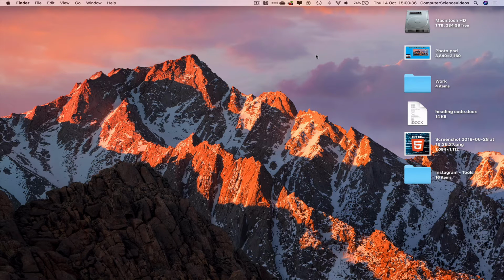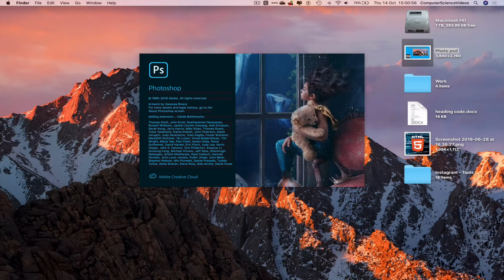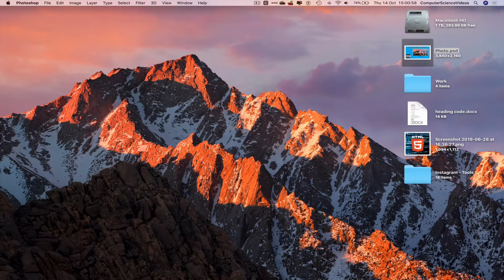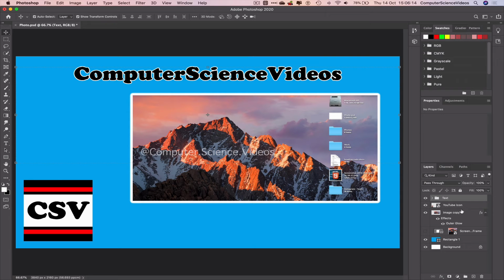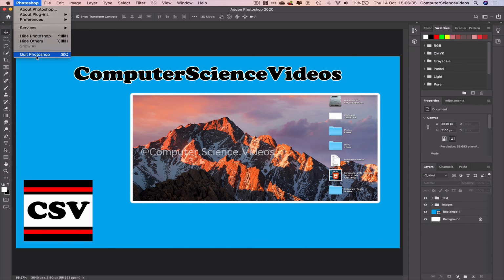How to USE Adobe Photoshop - Tutorial 15 - Grouping Layers Together | New